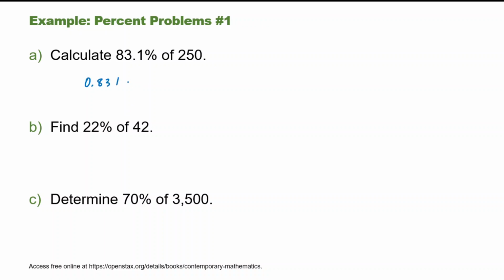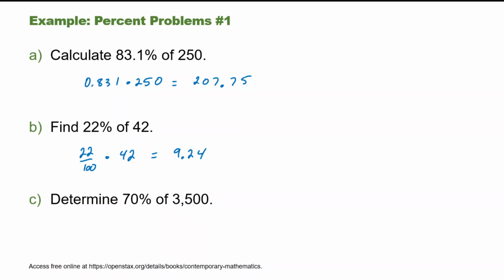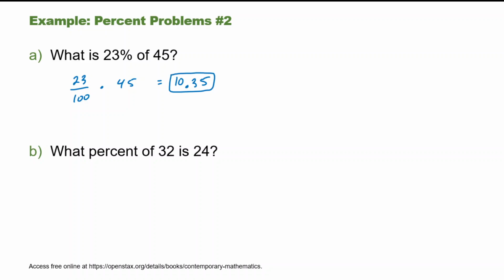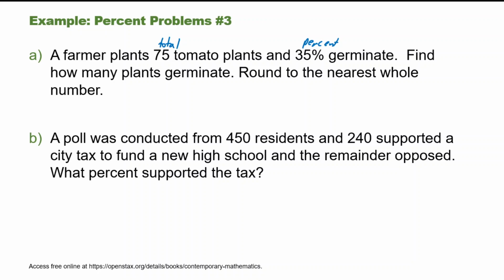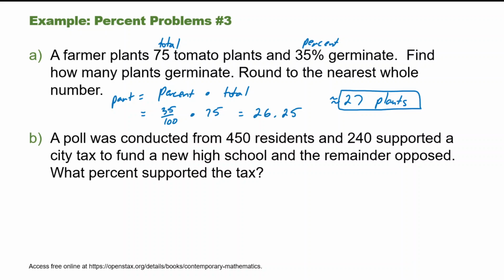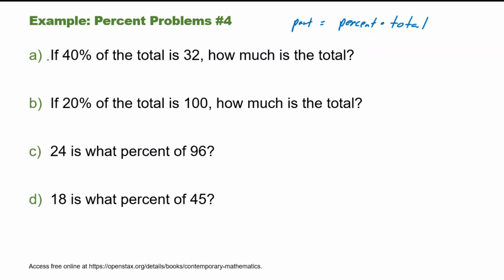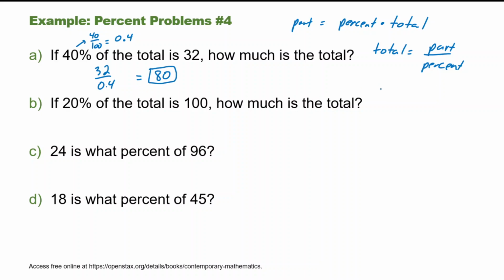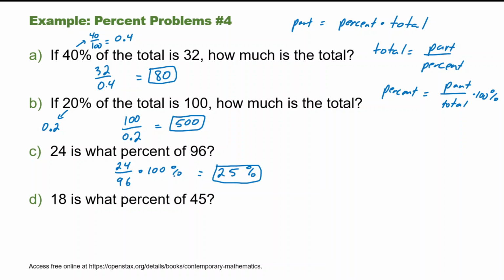6 1 Application Problems with Percents